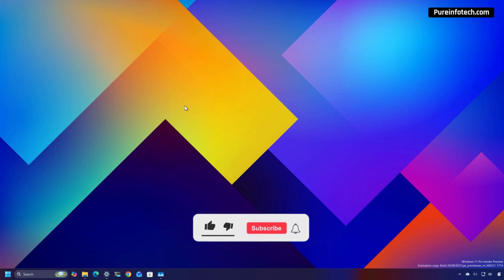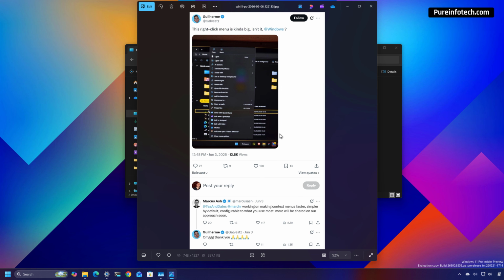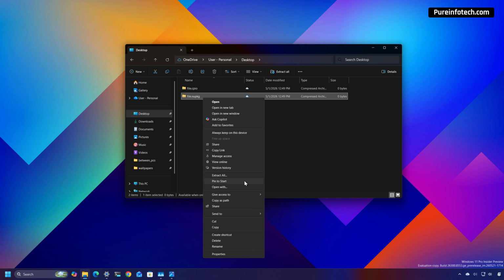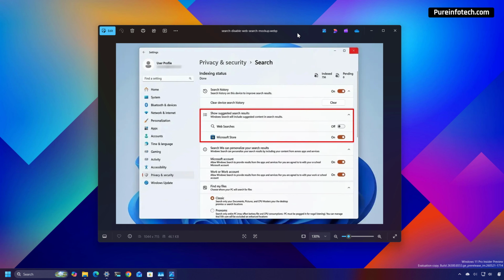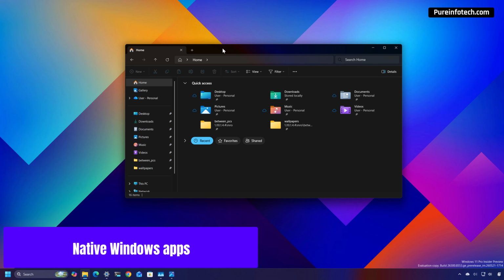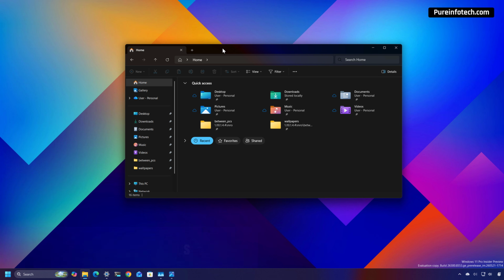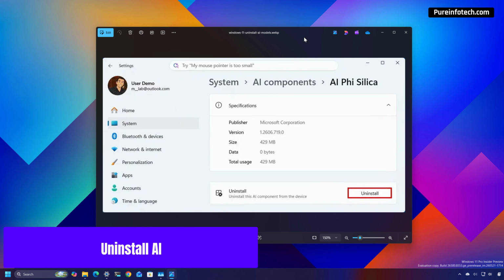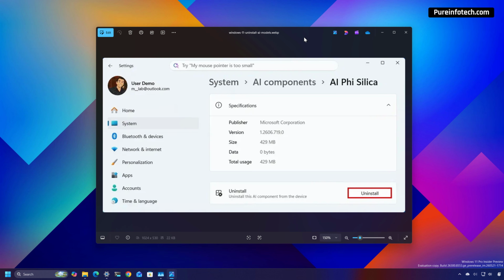Windows K2: New Customizable Context Menu, Native Apps, Search, AI Uninstaller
See ➡️ New Windows K2 features coming to Windows 11 soon, including a context menu overhaul, a push for native apps, search changes, and AI controls.

00:00 – Intro
00:46 – Customizable context menu
02:16 – No more web search results
03:30 – Native Windows apps
05:48 – AI cleanup controls
06:44 – Outro